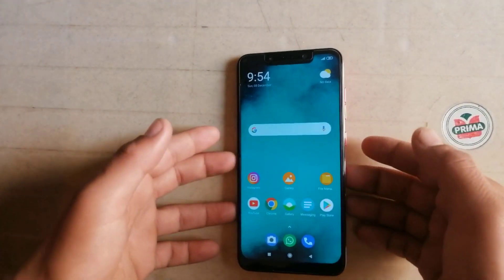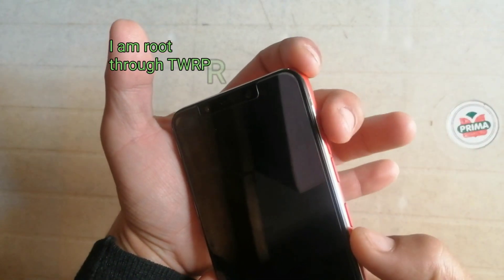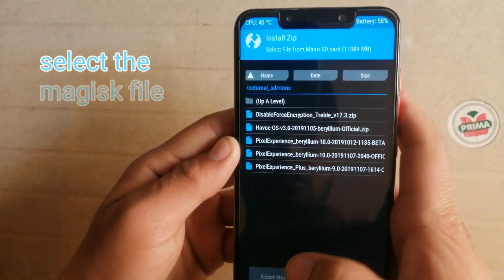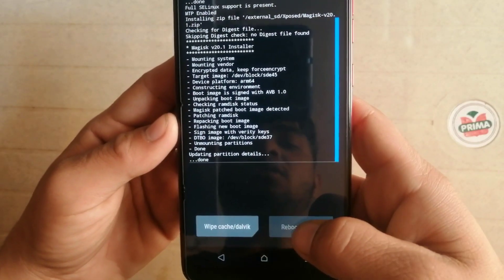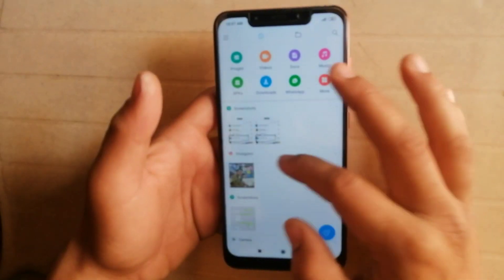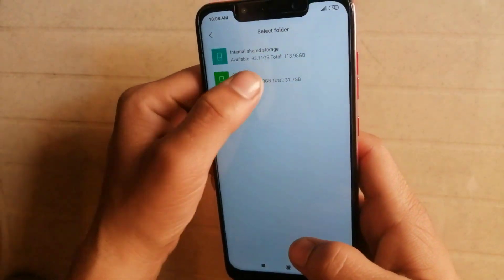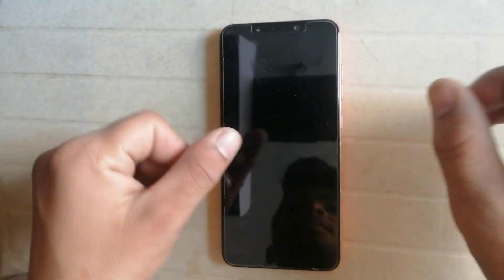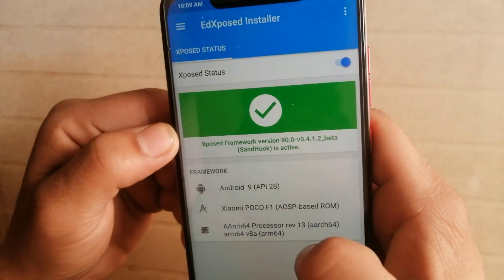How to install xposed framework on android 9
xposed framework is not installed android 9
install xposed framework android pie
xposed framework is not installed

xposed framework is not installed no matching zips were found
xposed framework is not installed emulator
xposed framework pie 9.0 , xposed framework poco f1
how to install xposed installer on android
how to install xposed framework magisk